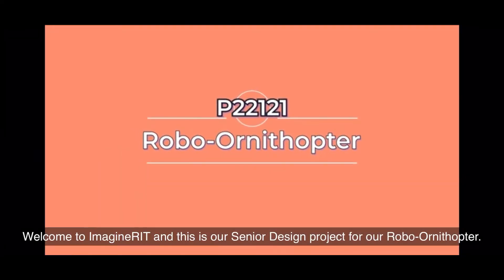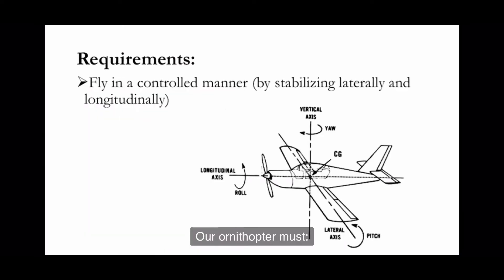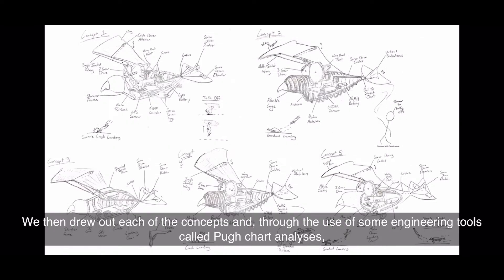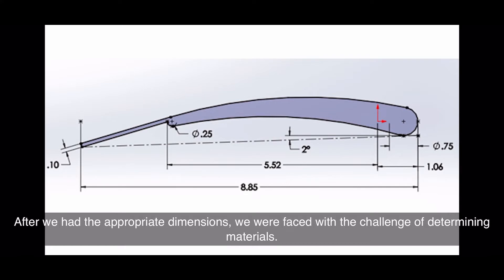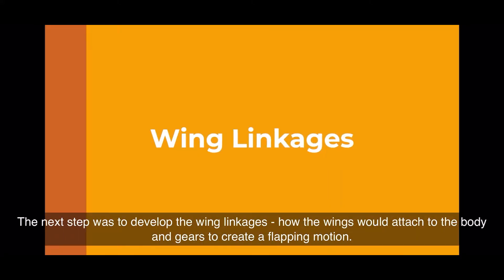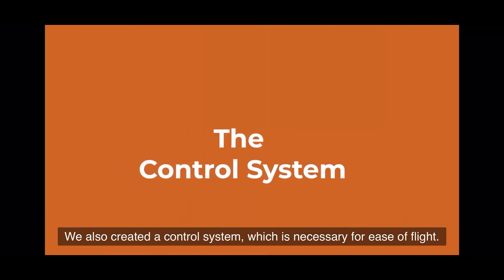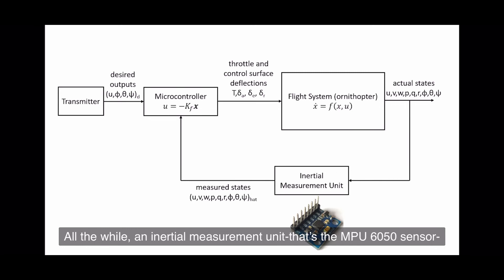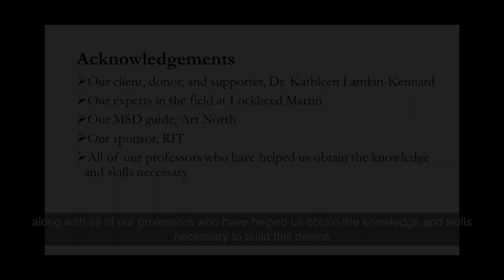Gladys Wentorf - Robo Ornithopter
The visitor will be able to see our robot ornithopter in person and we will be able to demonstrate the wing flapping motion and tail actuation. The visitor will also be able to view a video of it flying. The visitor will be able to view the video describing our process and ask any questions they may have.